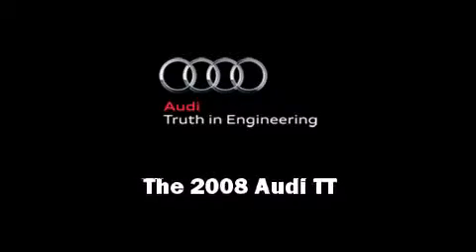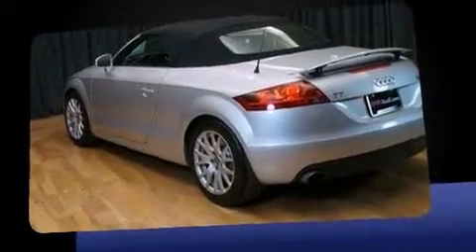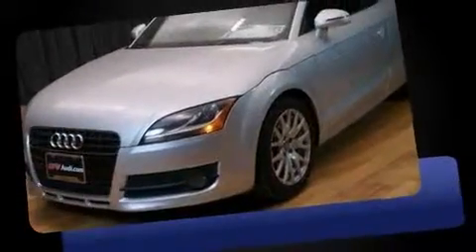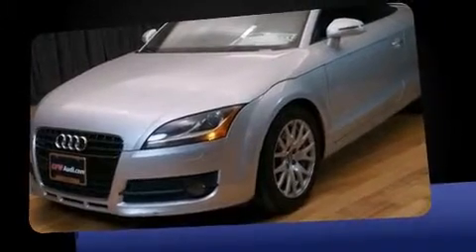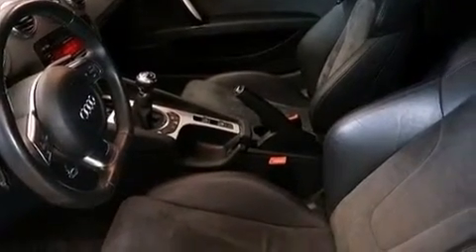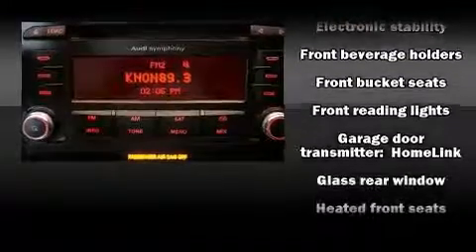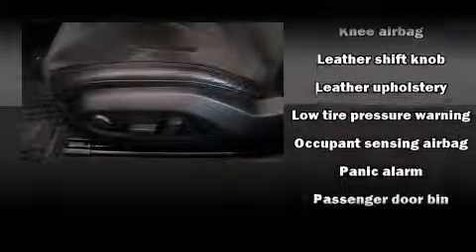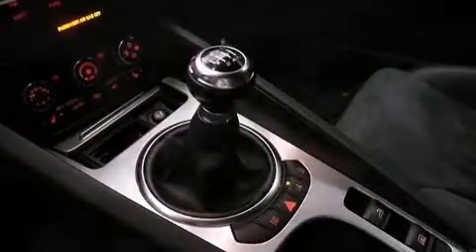2008 Audi TT 3.2 in Euless, TX 76040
DFW Audi
1701 W. Airport Freeway

Introducing the 2008 Audi TT. This 2 door, 2 passenger convertible still has fewer than 60,000 miles! Audi made sure to keep road-handling and sportiness at the top of it's priority list. Under the hood you'll find a 6 cylinder engine with more than 250 horsepower, and for added security, dynamic Stability Control supplements the drivetrain. Audi infused the interior with top shelf amenities, such as: leather upholstery, power front seats, a built-in garage door transmitter, an automatic dimming rear-view mirror, front fog lights, a power convertible roof, and power windows. Audi also prioritized safety and security by including: dual front impact airbags with occupant sensing airbag, knee airbags, integrated roll-over protection, traction control, brake assist, anti-whiplash front head restraints, a panic alarm, and 4 wheel disc brakes with ABS. You'll never lose visibility with rain sensing wipers, which activate automatically when the drops start to fall. A Carfax history report provides you peace of mind by detailing information related to past owners and service records. We pride ourselves on providing excellent customer service. Please don't hesitate to give us a call.